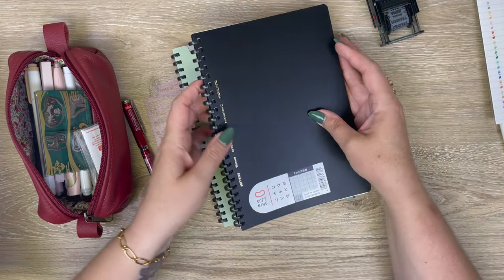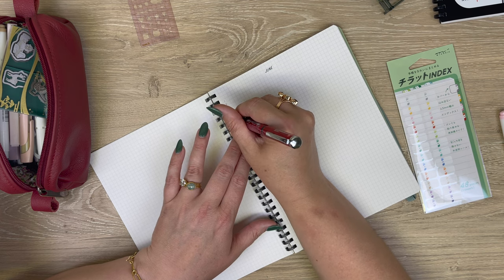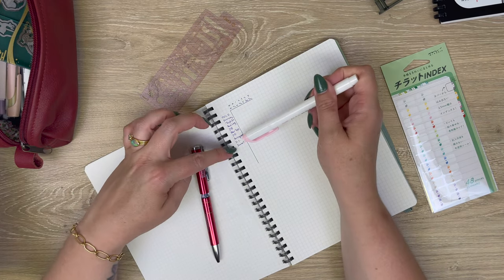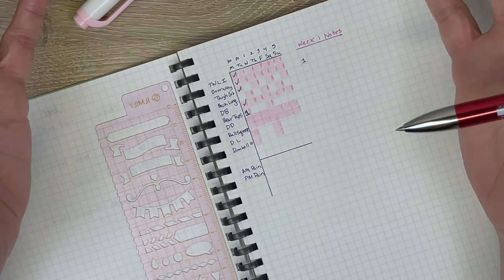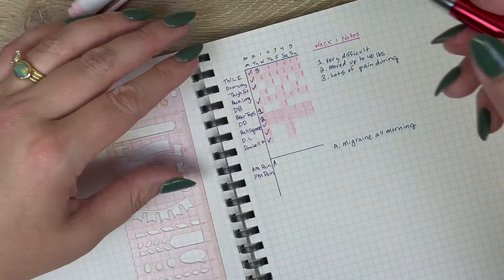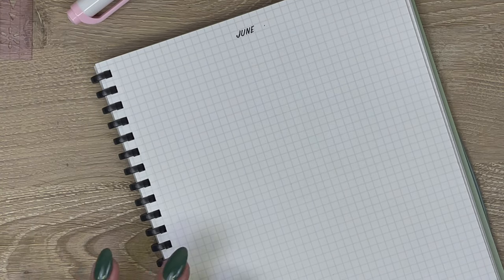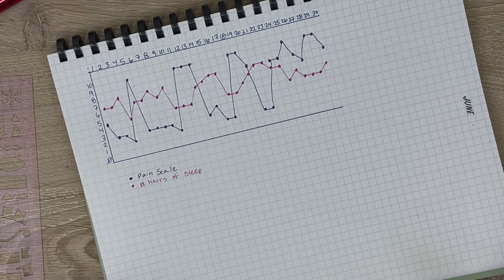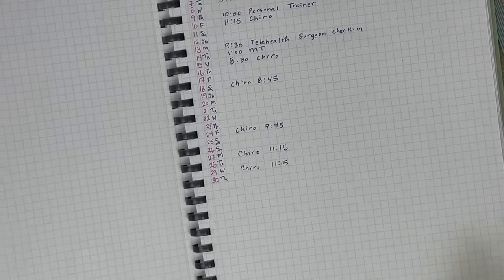Guided Journaling 18: Exercise, Recovery, and Pain Tracking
Guided Journaling 18: Tracking for Physical Therapy, Personal Training, Pain Management, and Physical Recovery. This video was a viewer request.

OTHER PLACES TO FIND TOKYO PEN SHOP ~~